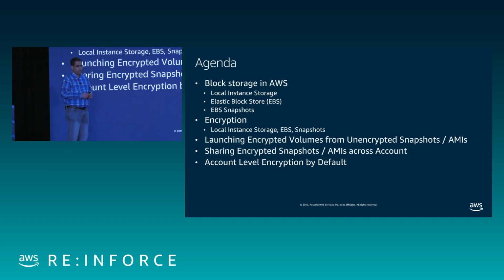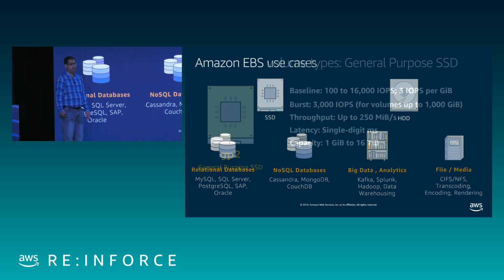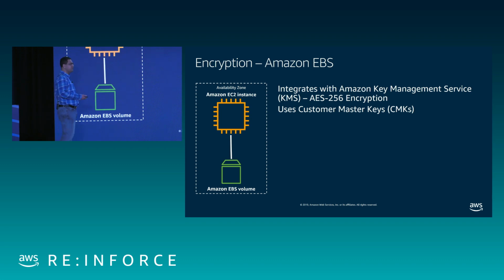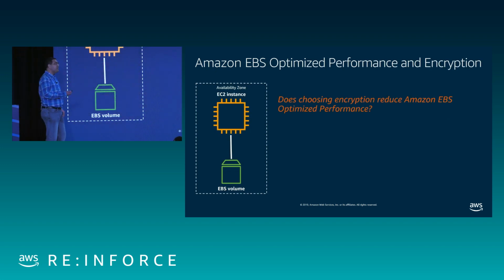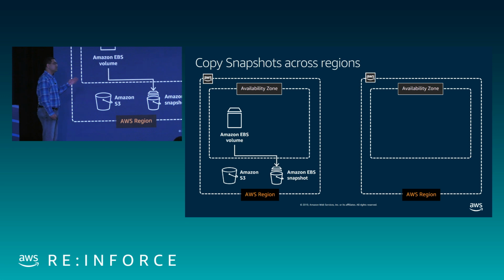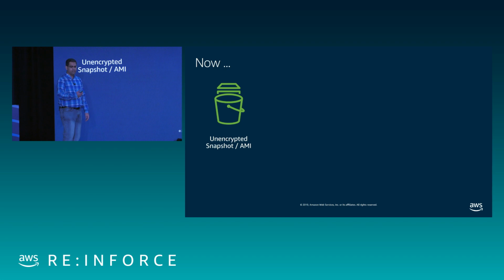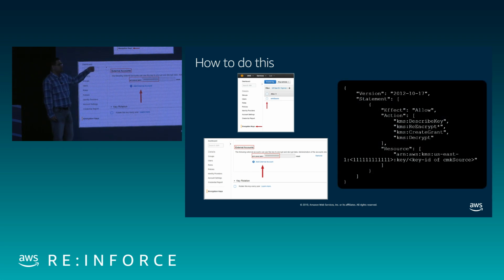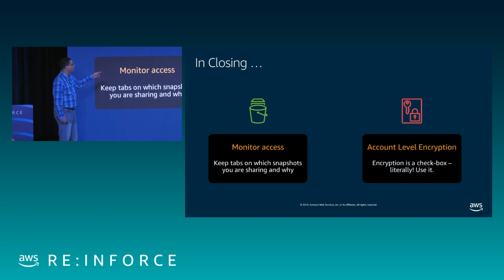AWS re:Inforce 2019: Securing Your Block Storage on AWS (GRC207)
Want to simplify the process of meeting compliance goals in a world of increasing data regulation? AWS customers run mission-critical workloads—SQL and NoSQL databases, business applications, data analytics, log analysis—on Amazon EC2, backed by Amazon EBS and EC2 instance storage. Securing data content and storage access is critical to maintaining uptime and meeting compliance needs. In this session, we discuss data security and review the security capabilities of Amazon EBS and EC2 instance storage. Learn how you can benefit from new Amazon EBS features such as encryption by default, launch of encrypted instances from unencrypted AMIs, and simplified sharing of encrypted AMIs.